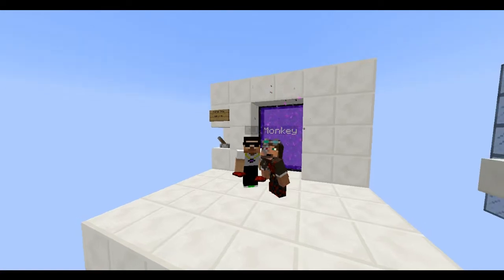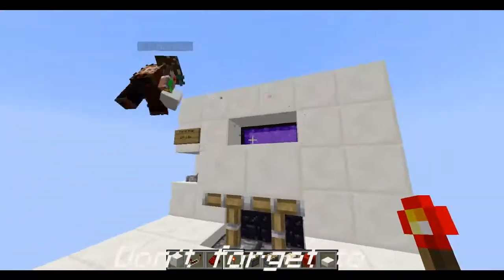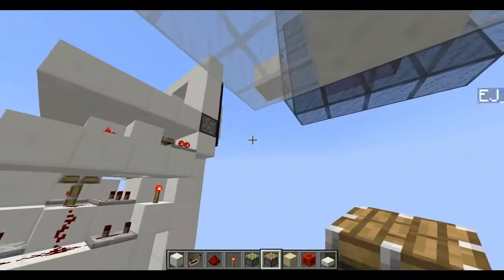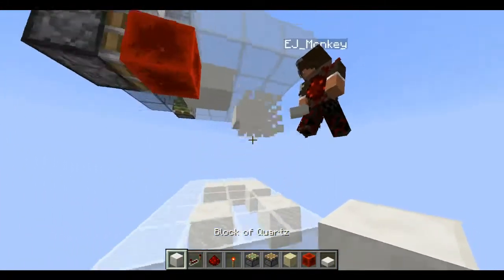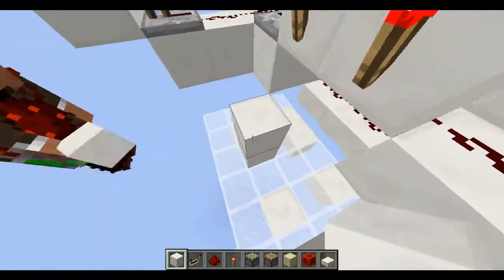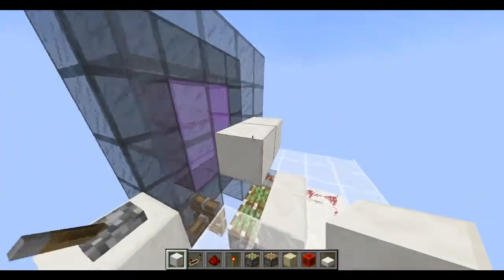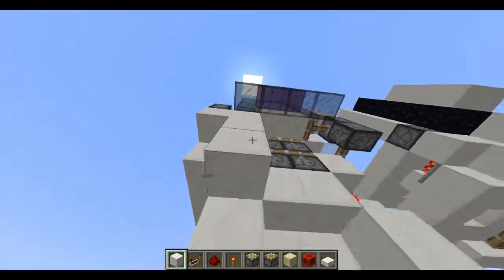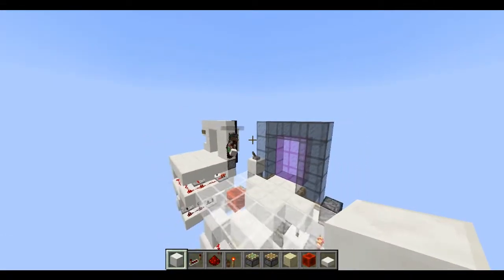Redstone World - Part 42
Portal 3 CONIFRMED!
Furture Server IP: (Not yet!)